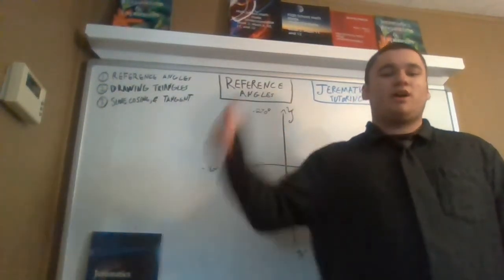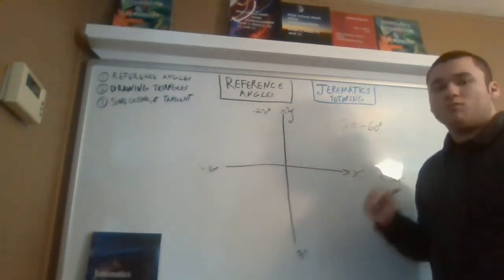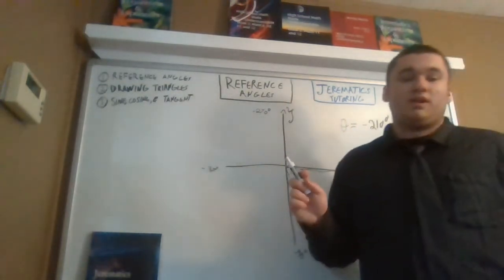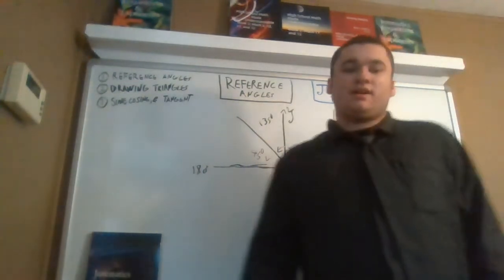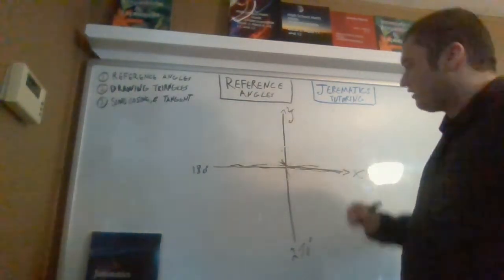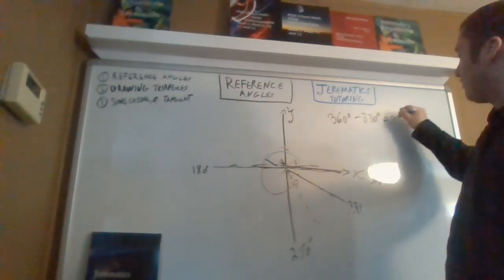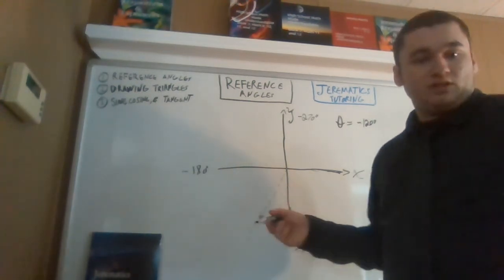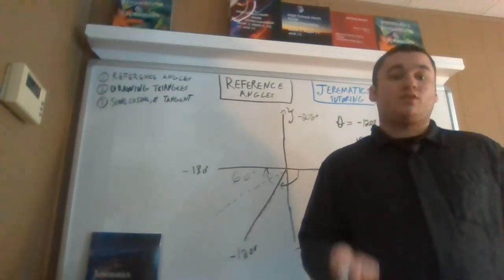Reference Angles - Video 2 - Trigonometry 11 - Jerematics Tutoring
Welcome to Jerematics Tutoring! This video shows you how to determine reference angles.

I am a published author who currently has 5 publications. All of my content is based on these books. If you are interested, check them out on Amazon (they are available worldwide).

"Jerematics"  currently has 2 books in the series:
"Jerematics Trigonometry" very affordable (eBook or print)
"Jerematics Logarithms & Exponents" (eBook or print) eBook is only $5!